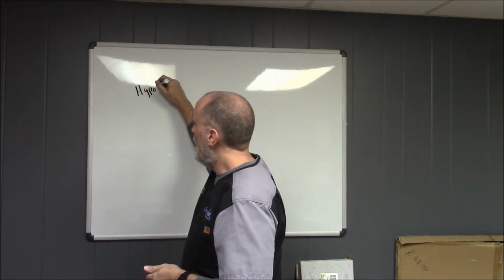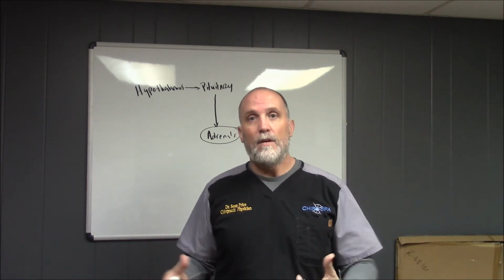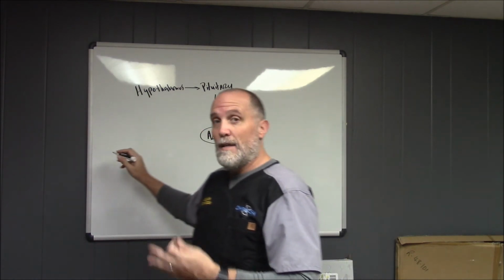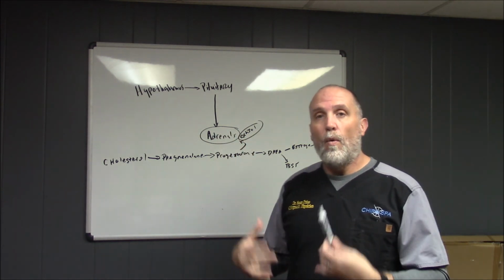Fort Walton Beach Functional Medicine- Hormone Imbalances part 1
The adrenal glands are critical in hormone balance.   Watch the video to learn more.